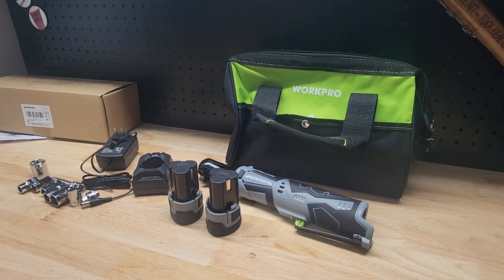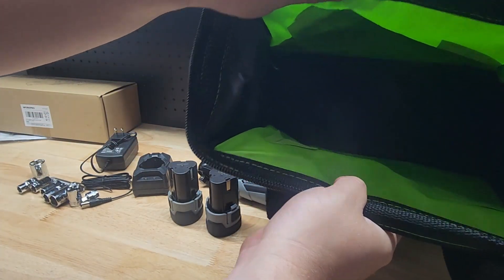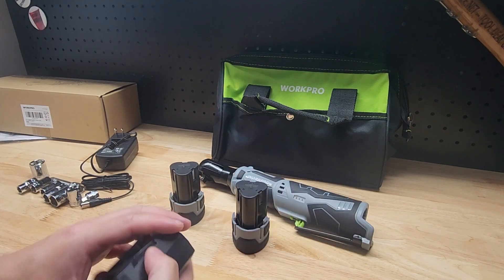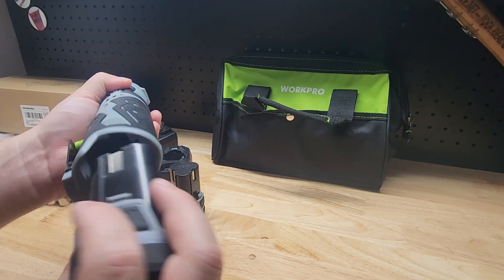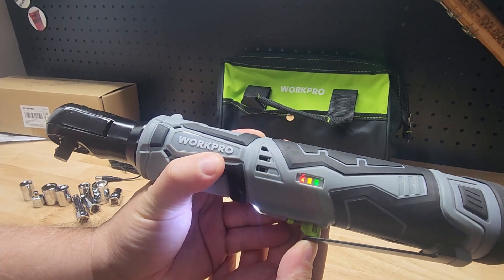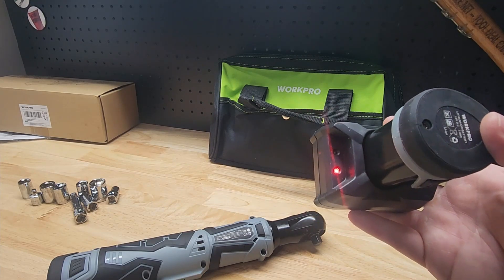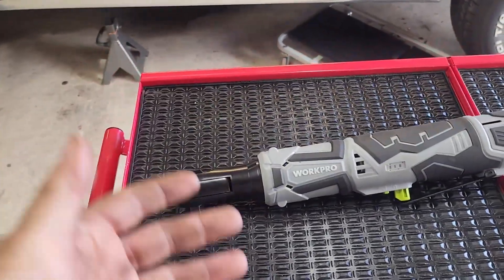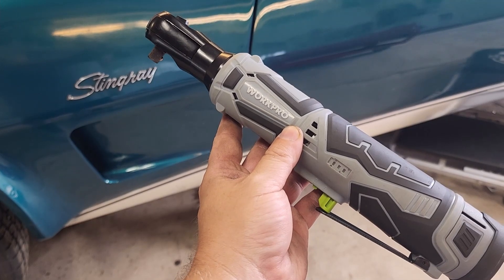Is The WorkPro Cordless Ratchet Any Good?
Shipping address:
PJ
2205 S. Perryville Rd. No. 138